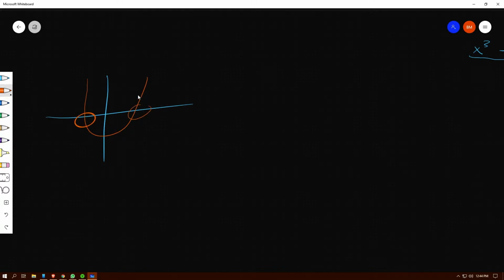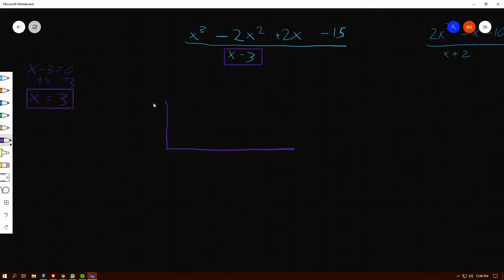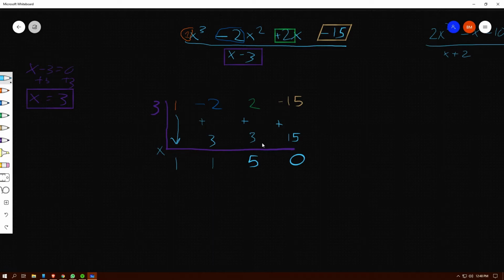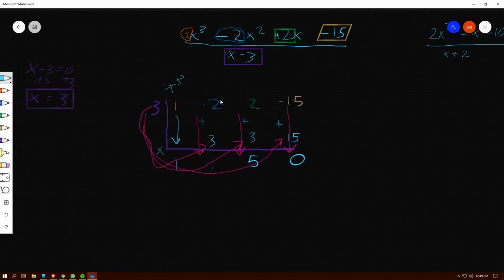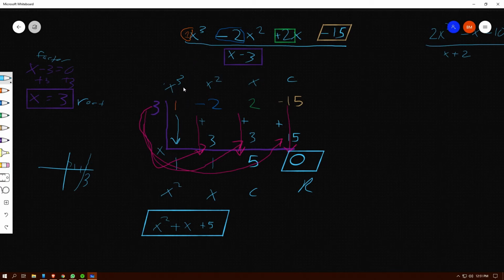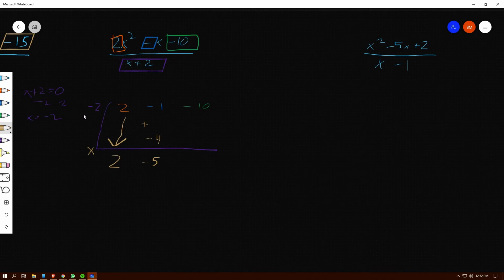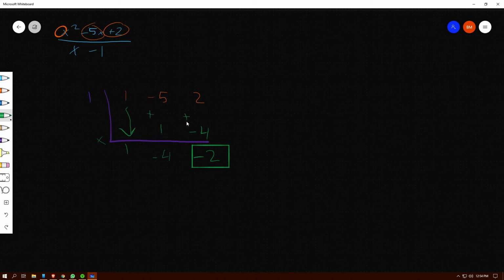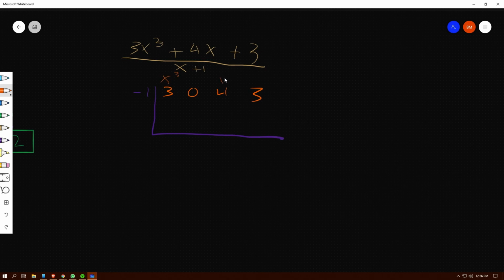Synthetic Division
Algebra II Semester 1/Bridge Semester 1 5.3.1
Examples from page 9